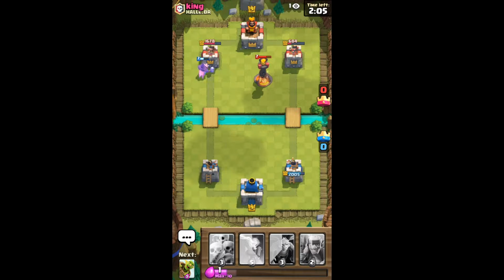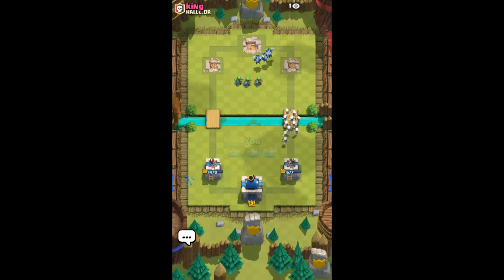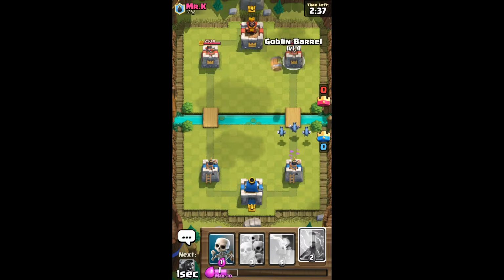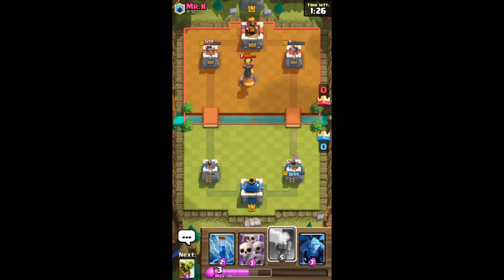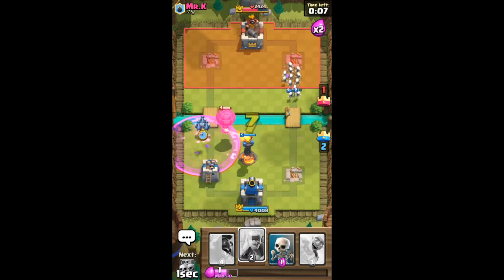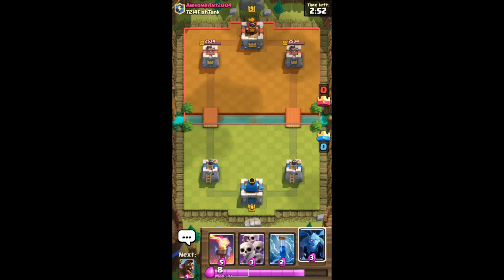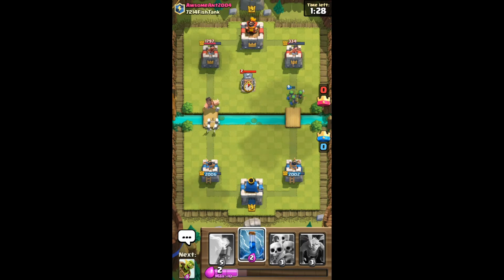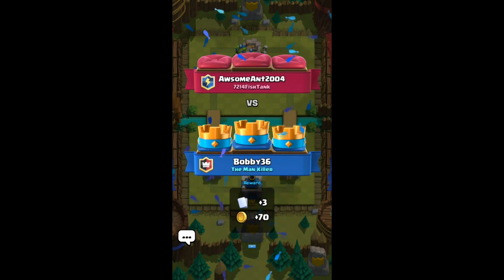Best retro challenge deck by far!!!!???-clash royale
This is by far the most equal deck to olay and its really easy to use